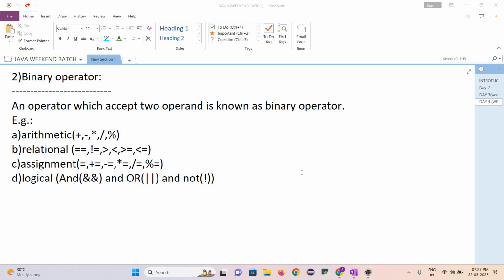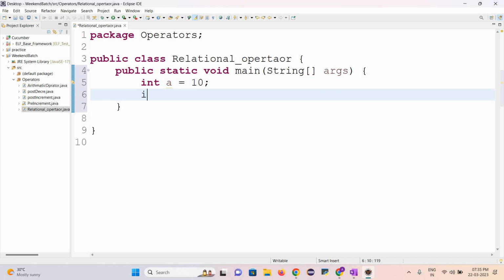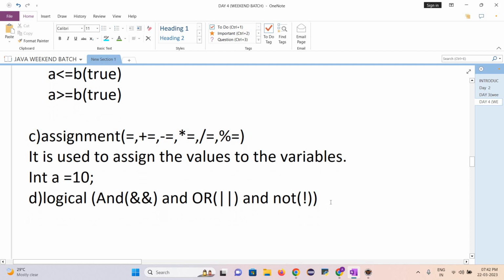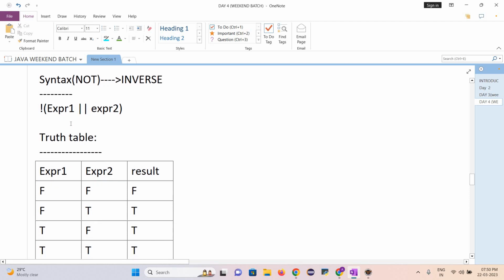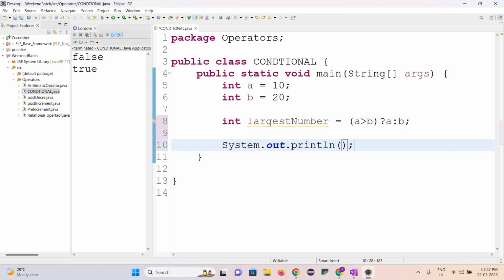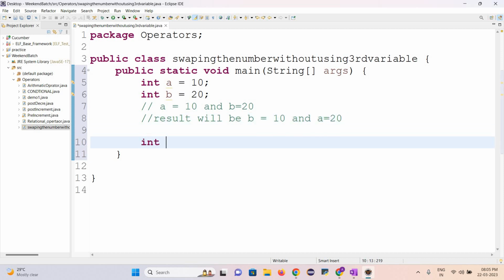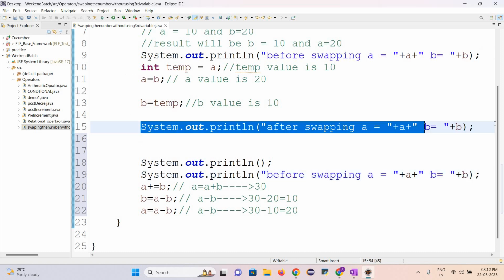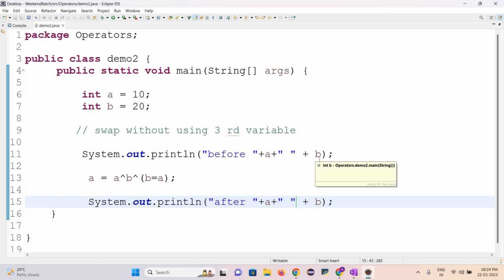Java bootcamp for beginner operators in Java part 2